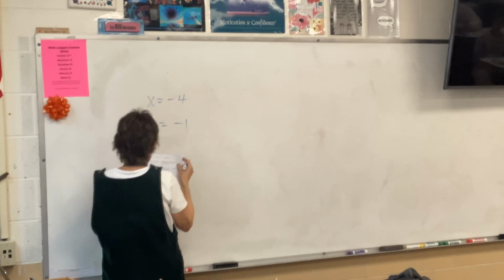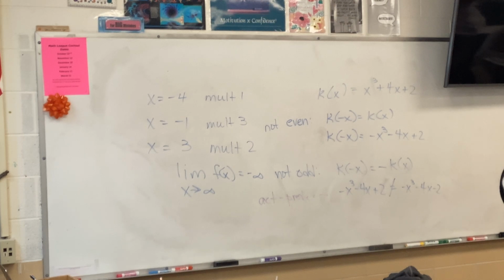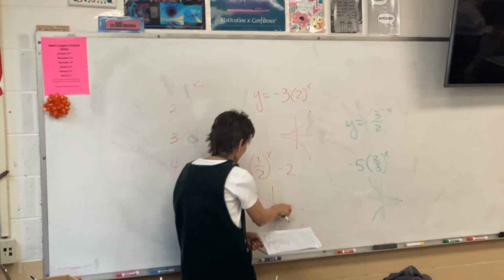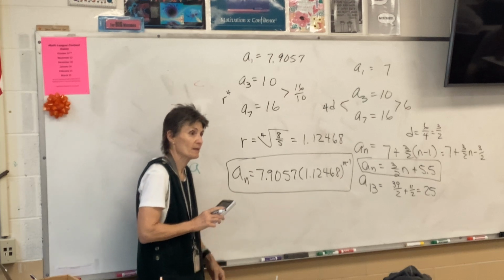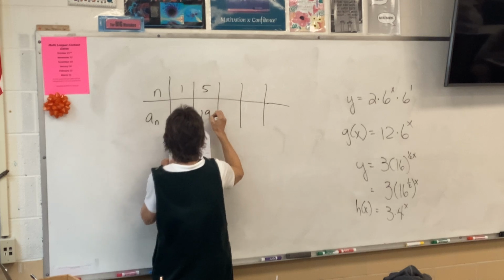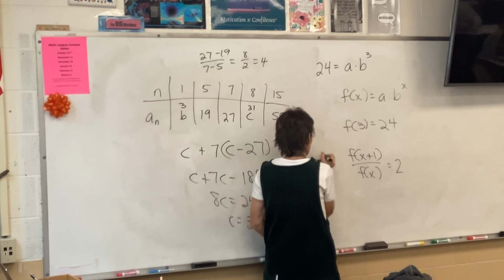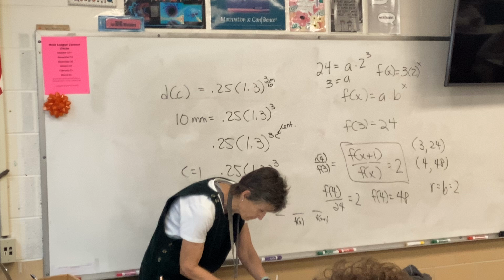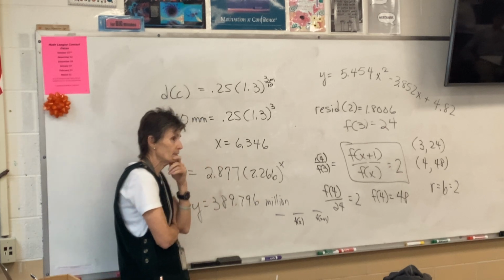AP Precal Review Topics 2.1-2.6 #1-20d